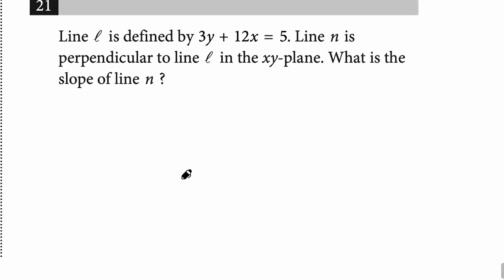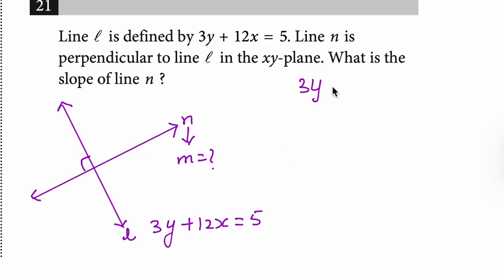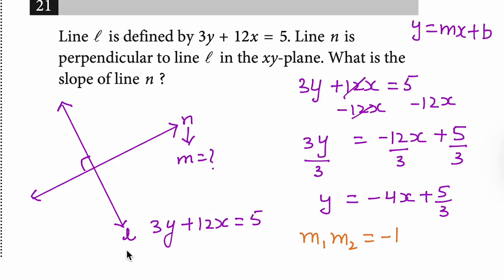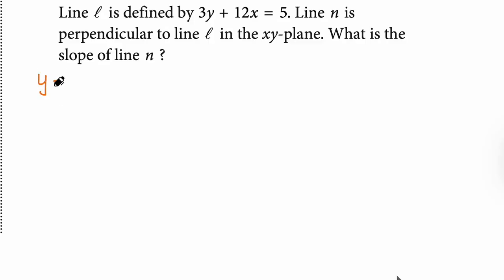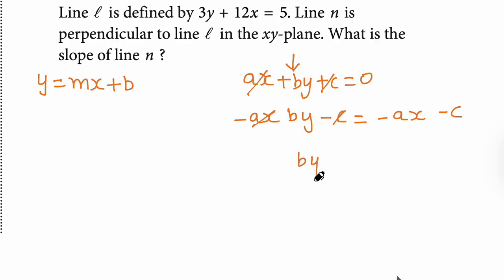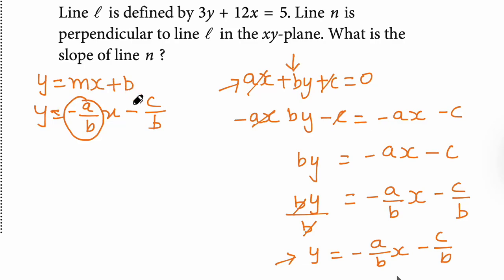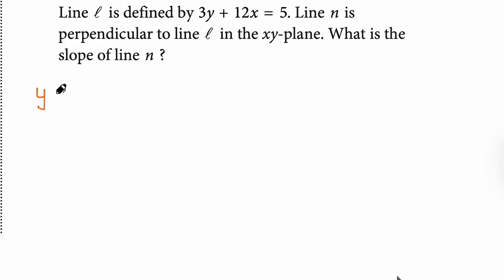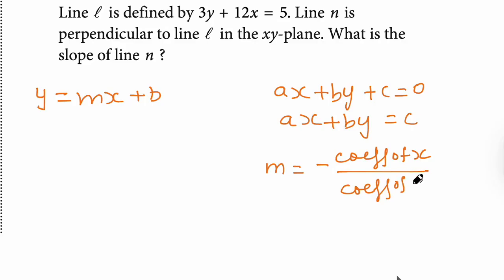SAT: College Board Bundle 10, Module 2, Q 21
Two ways to find the slope—one classic, one super slick! First, we’ll tackle it the traditional way by converting to slope-intercept form. Then, at 2:55, I’ll show you a quick formula that lets you spot the slope straight from the equation—perfect for sharp thinkers who love shortcuts.

💡 What I Offer:
✅ Specialist Support in:
  📌 SAT Math
  📌 AP Precalculus
  📌 AP Calculus AB & BC
  📌 AP Statistics